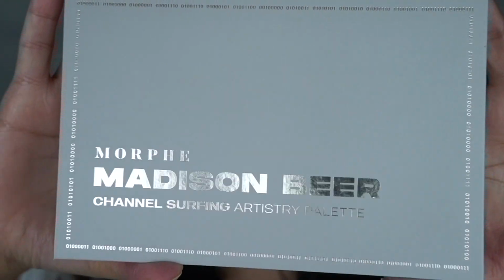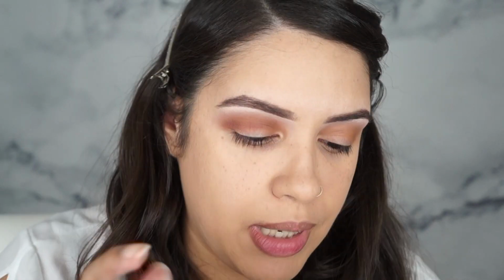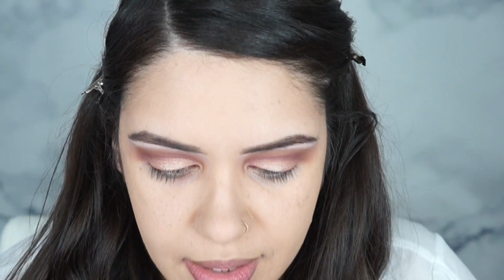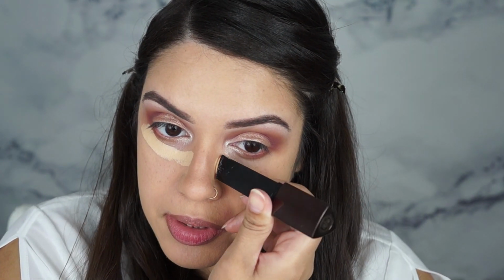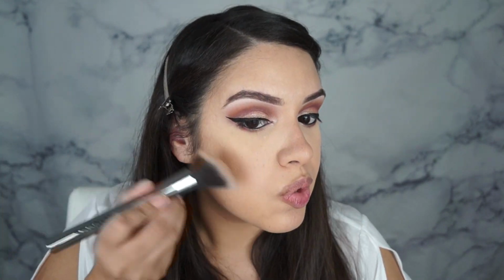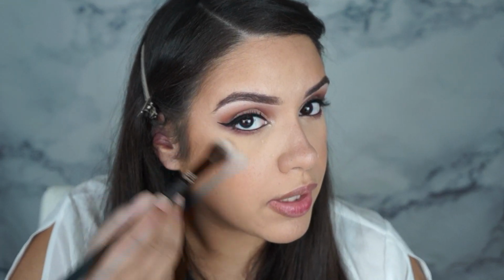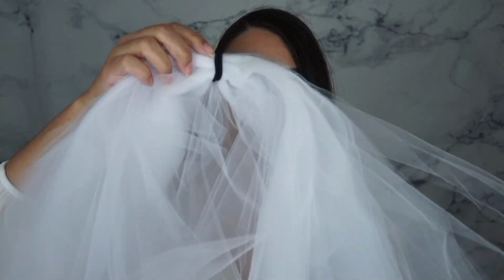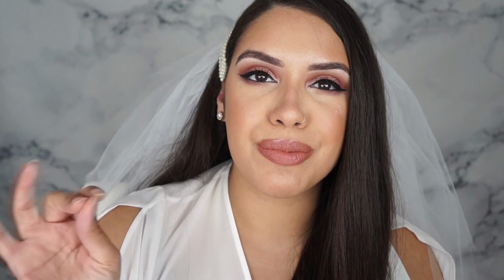Madison Beer Morphe Palette Bridal Makeup Tutorial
Hey Baes,

I stopped by the Morphe store randomly and thought the MorphexMadisonBeer palette would be perfect for bridal makeup. Hopefully this is helpful to anyone who is doing their own wedding makeup!